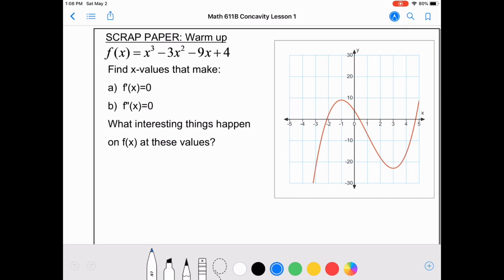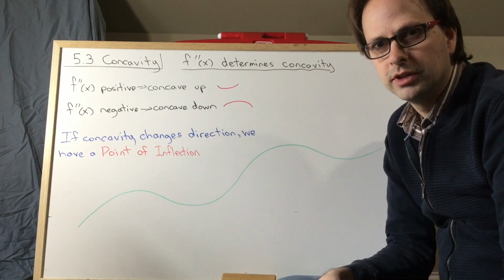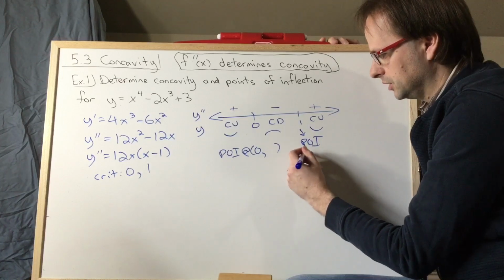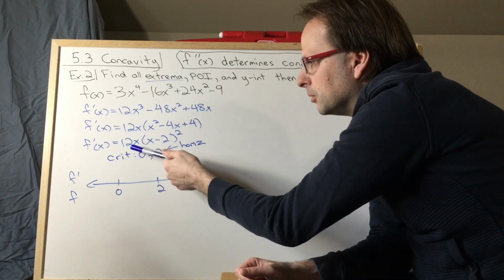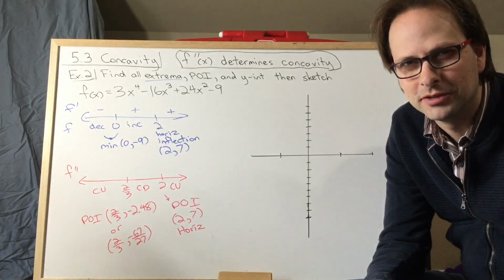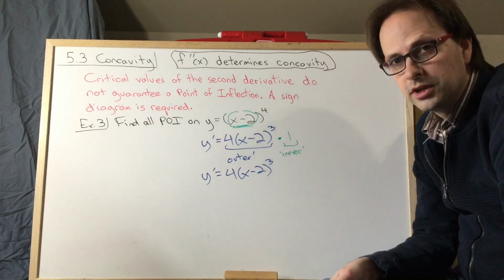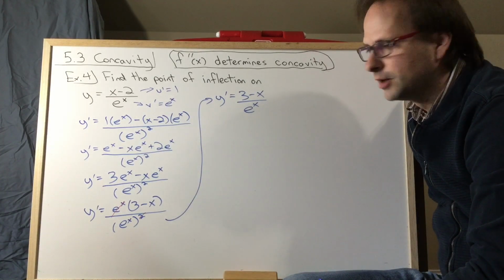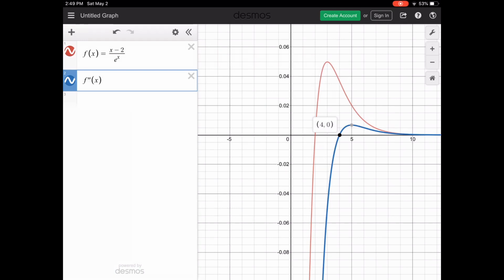Math 611B Concavity Day 1